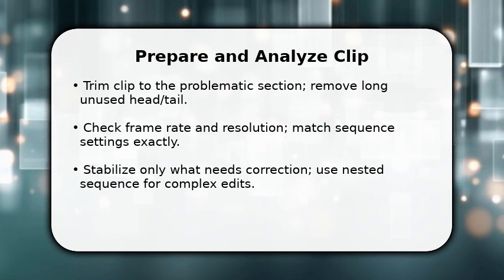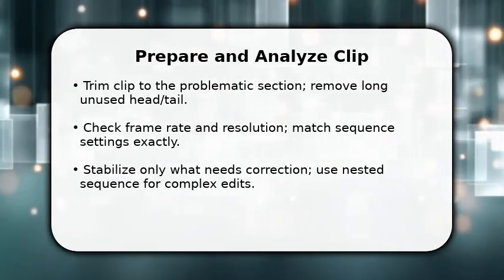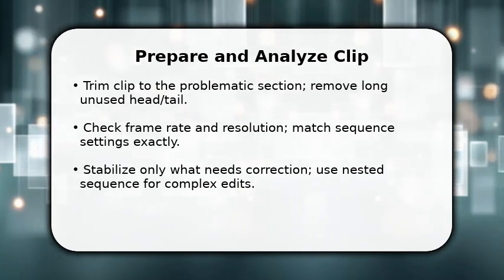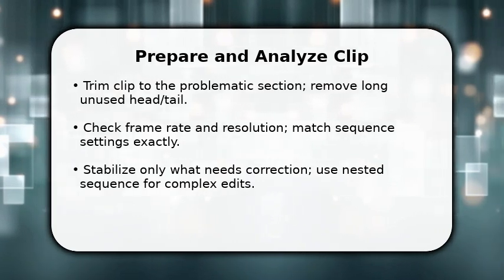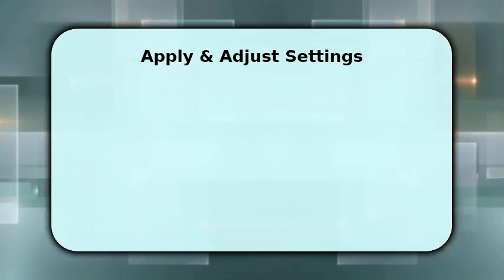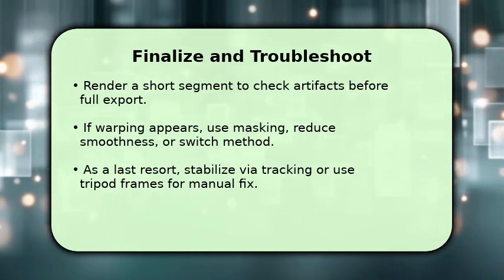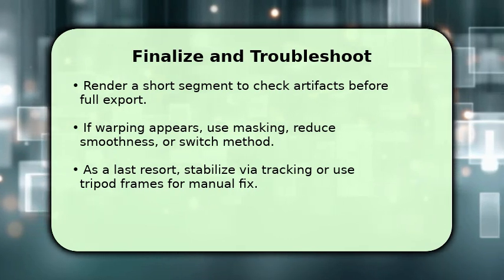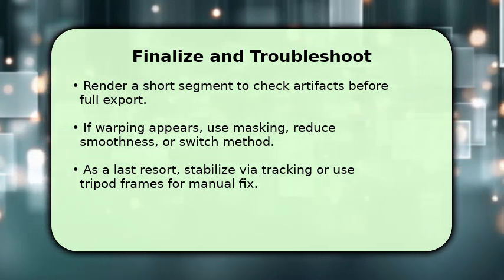How to Fix Warp Stabilizer - Step by Step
Learn the step-bymediate process of fixing issues caused by Warp Stabilizer in Adobe Premiere Pro. This video guide provides practical tips and techniques to stabilize your footage, ensuring smooth motion for professional editing.

Warp Stabilizer,